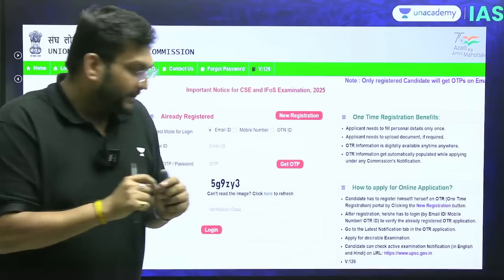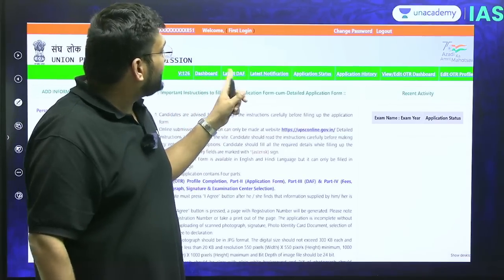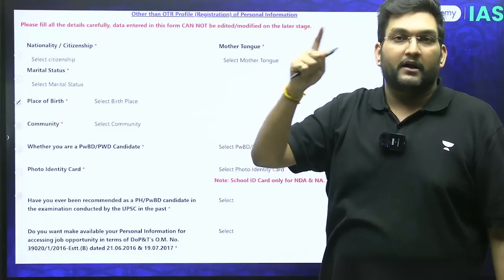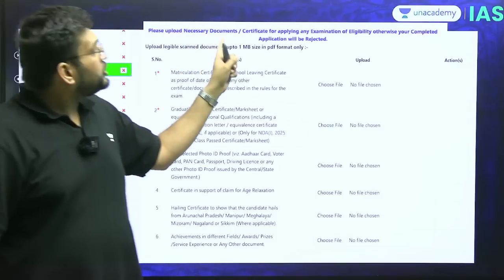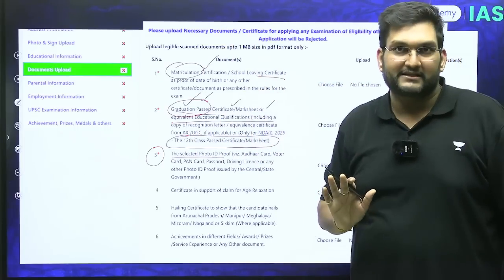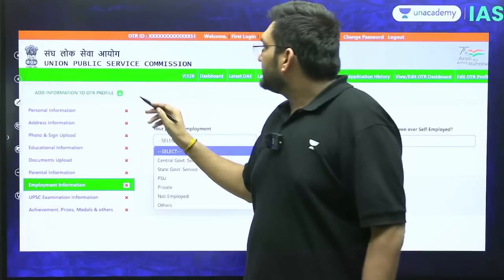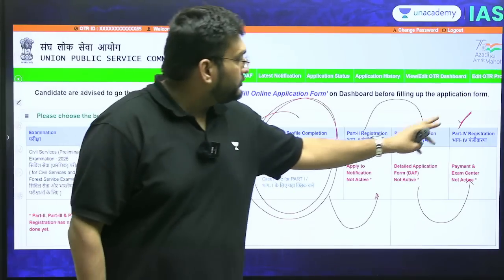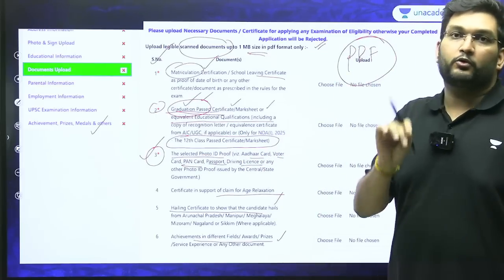UPSC Big Change in OTR Interface | How to Fill UPSC Form ? | UPSC 2025 Prelims | Abhishek Mishra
CSE Assure: Unlock a Free 12-Month Extension!
Crack UPSC CSE 2026 or Get a 12-month subscription extension for free when you purchase an 18-month or 24-month UPSC CSE subscription!

(Terms & Conditions apply, as detailed on platform)

Join us for an exclusive meetup at with Sarmad Mehraj Sir, Mukesh Jha Sir & Himabindu Ma’am at Federation House, Hyderabad.

📅 Date & Time: 25th Jan 2025,11 AM.

Don't miss this chance to interact with your favourite educators! Hyderabad learners are encouraged to register using the form.

4. 🎯UAIPMT (Unacademy All India Prelims Mock Test)🎯
📅 Date: 26th Jan 2025, 11 AM
Crack UPSC Prelims 2025 with the Ultimate Challenge! 🎯
🚀 Test Your Preparation Against India’s Best!
Don’t miss this chance to gauge your readiness and boost your confidence!

👉 📖 New UPSC 2026 & 2027 Batches:
1. Ignite: Online Classroom Program for UPSC CSE 2026 (English)
(Batch Starts on 27th Jan)